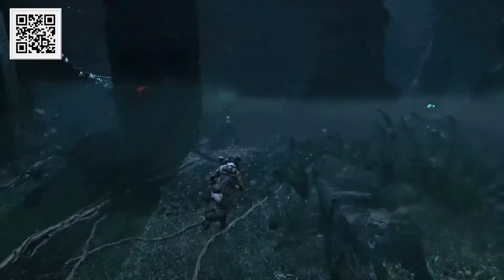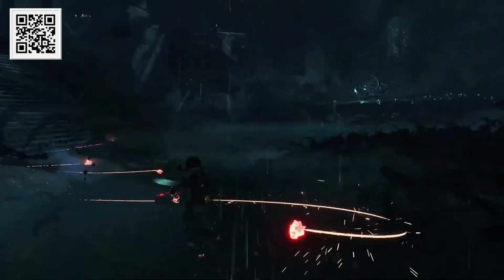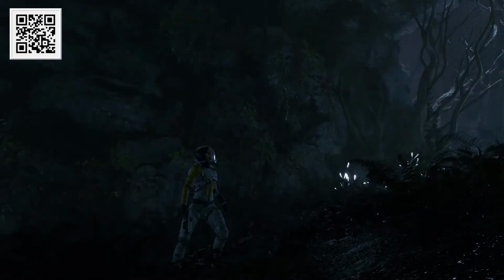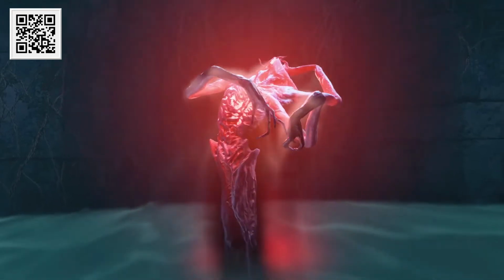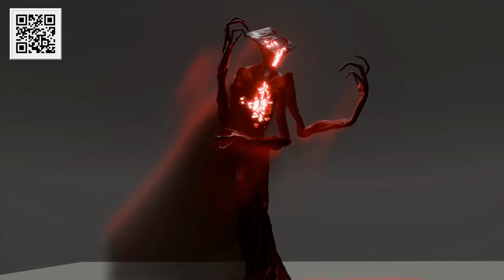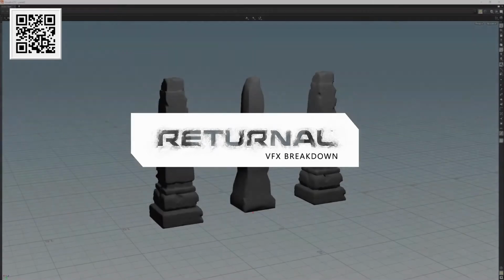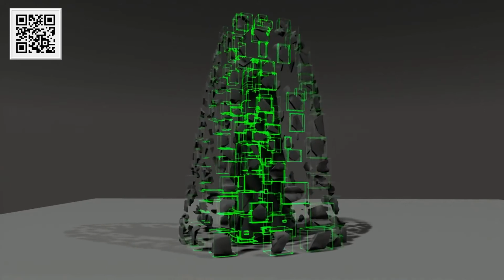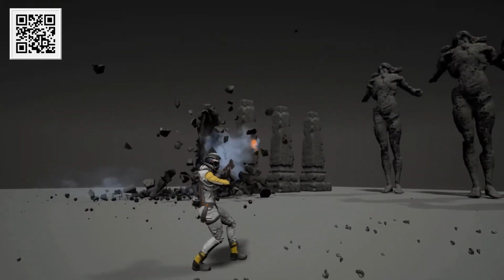Returnal - VFX Breakdown - PS5 - Inglês.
Em Breve...

ABAIXO SEGUEM LINKs SE VOCÊ OPTAR PELA COMPRA:

Créditos: Equipe de Marketing.

Você vai receber nossos videos tutoriais em primeiro lugar.

OBRIGADO POR ESTAR AQUI.
CANAL MANIA de TV
CANAL TÁ LIGADO ?
PRA VOCÊ QUE AMA TV E INTERNET.